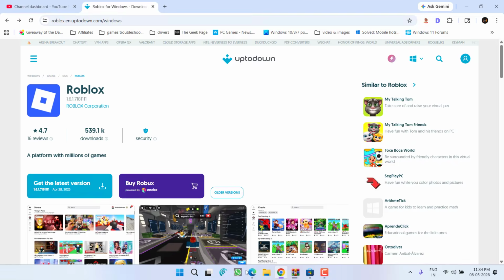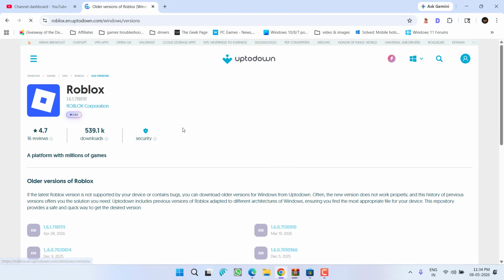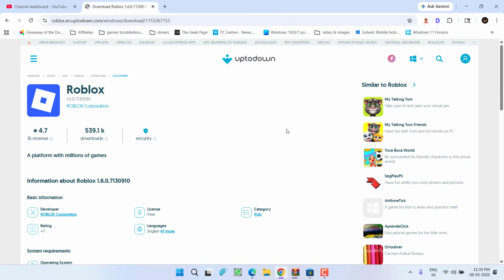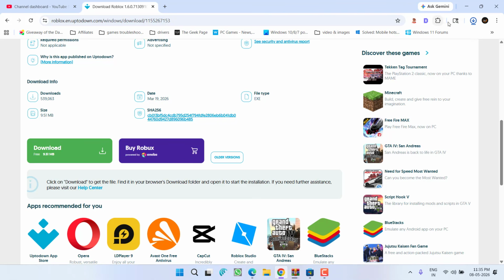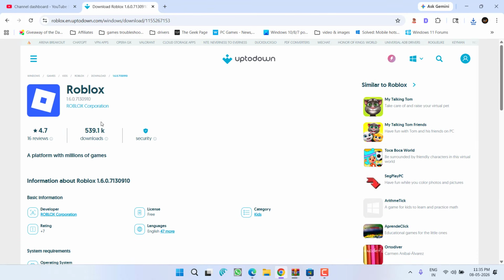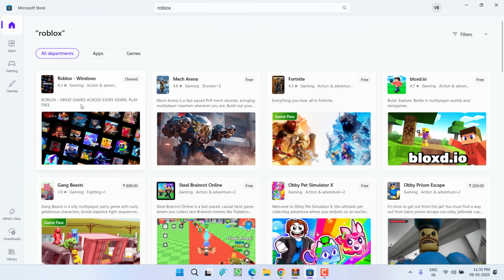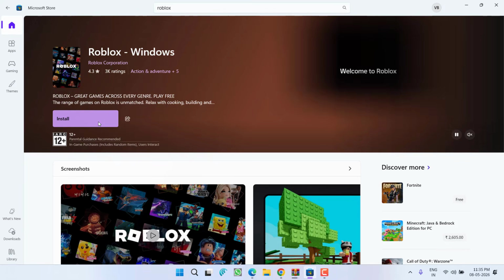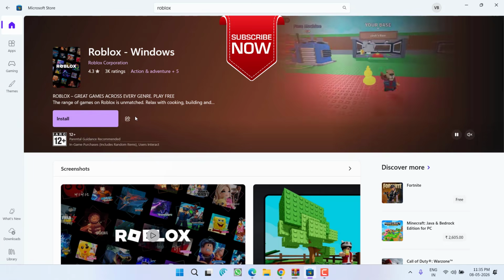Roblox crashing without error or Warning after update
Roblox crashing in the middle of the game without any error message or without any warning. This issue is currently worldwide and can be fixed easily. Follow this guide to fix roblox crashing middle of the game

00:00 Introduction
00:14 use older version
00:56 using store